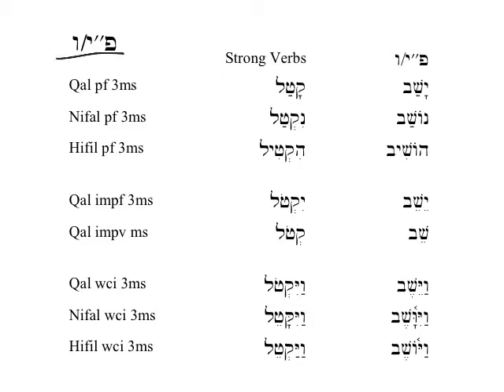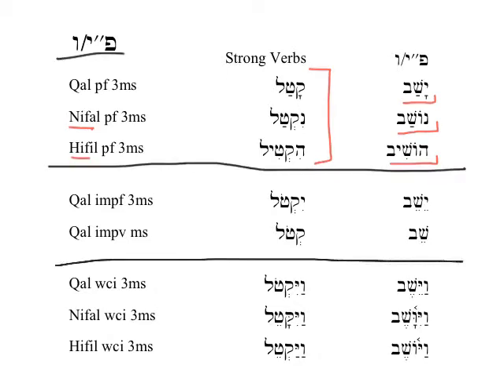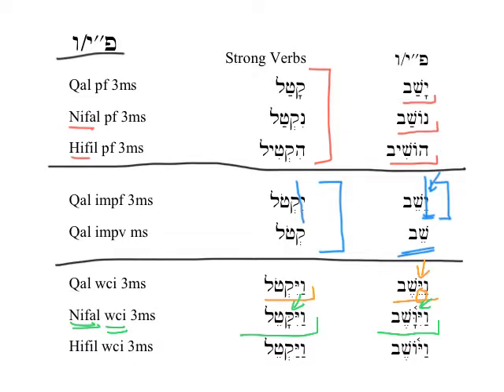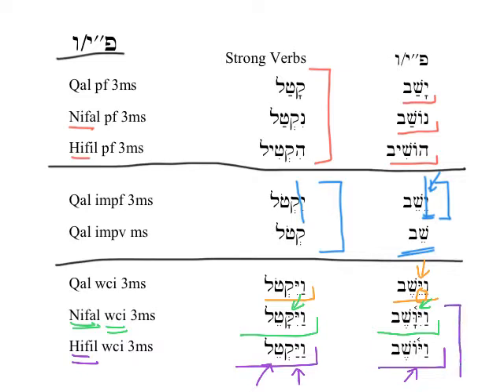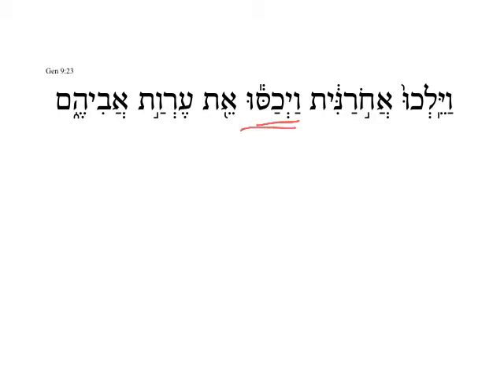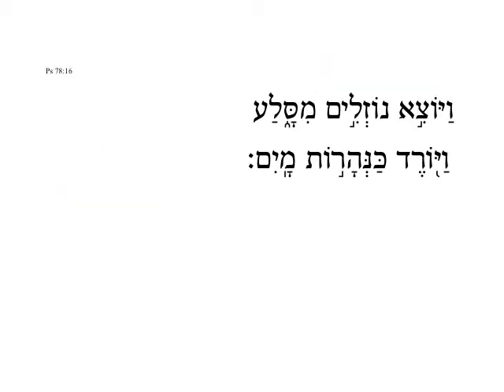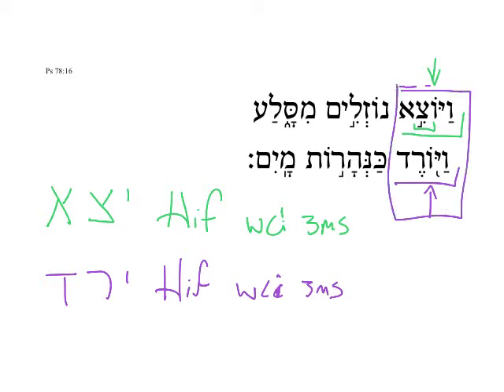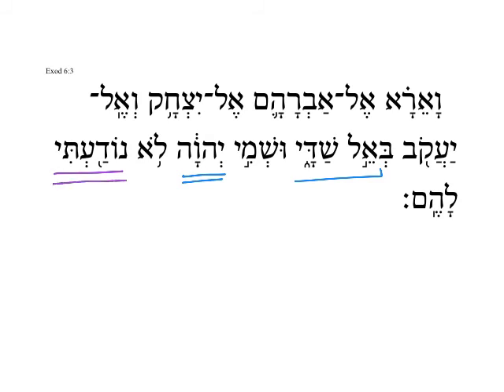30 Weak Verb Forms Peh-yod/vav (I-yod/vav) HebrewDaybyDay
Subscribe to HebrewDaybyDay for daily 2 or 3 minute videos of a verse from the Hebrew Bible focused on on biblical Hebrew grammar and syntax and geared toward Christian students and ministers of the word.